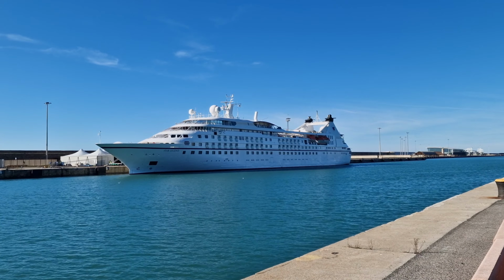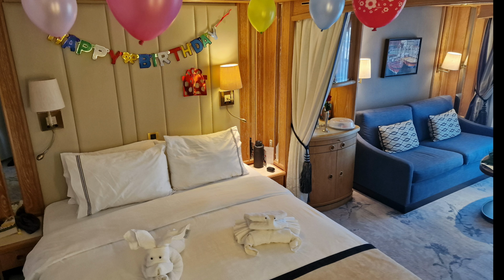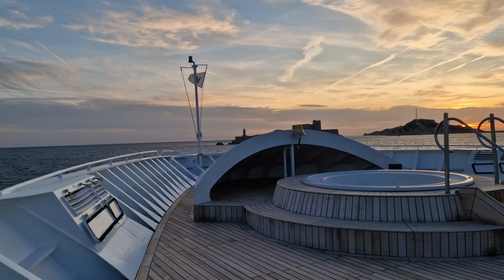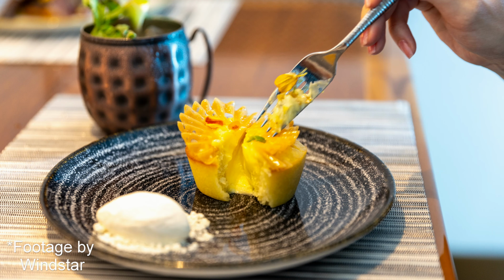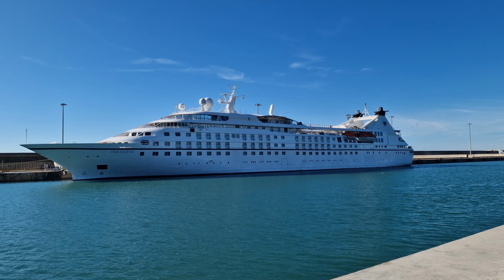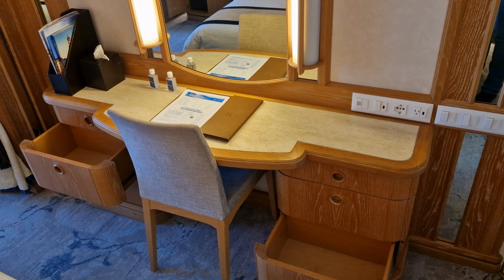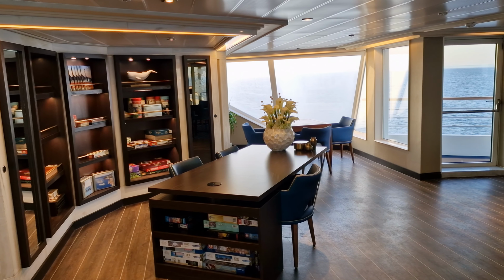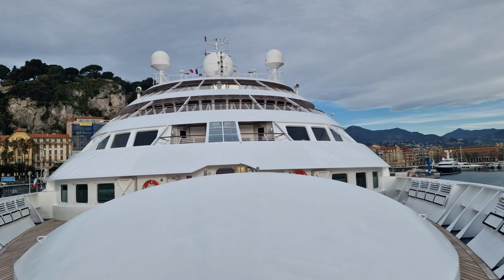Windstar's Star Legend Hints and Tips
ad • Join me as I share some Hints and Tips for a cruise on Windstar's Star Legend!

In this video I'll tell you some things to look out for onboard as well as highlighting why a cruise on Windstar is quite different to that of a mainstream cruise line.

Although this video was recorded on Star Legend, it is relevant for those travelling on Star Pride and Star Breeze.

Recorded in January 2024.

As this is a gifted trip, you will see a 'paid promotion' flag on this video but that does not mean I've been paid to portray Windstar in a particular way. Instead, you'll get my usual honest opinion about what I loved, and what could be improved.

Thank you to Windstar Cruises for gifting me this incredible trip!